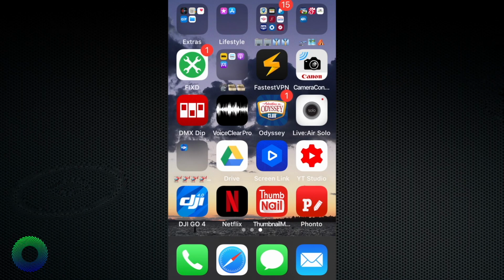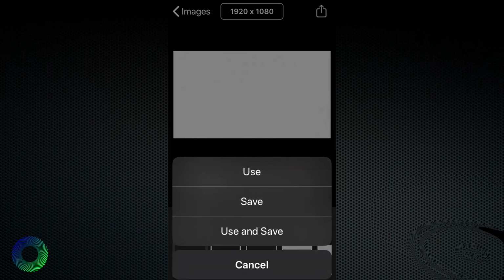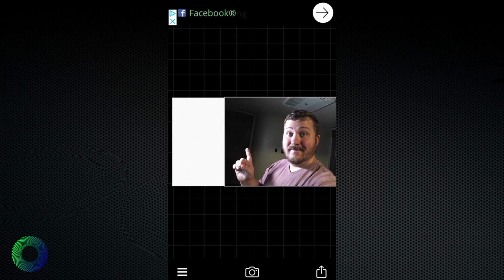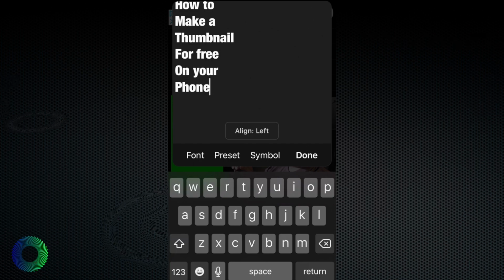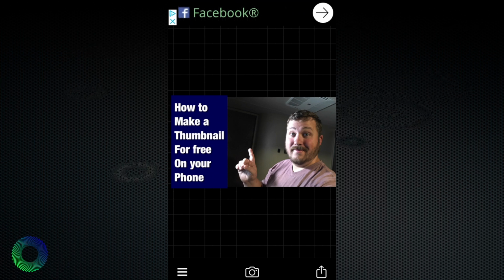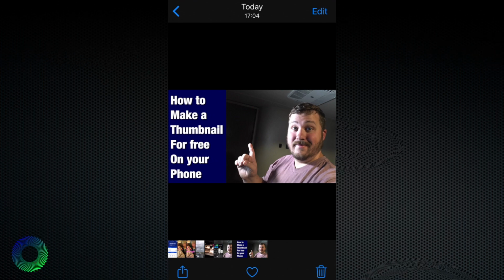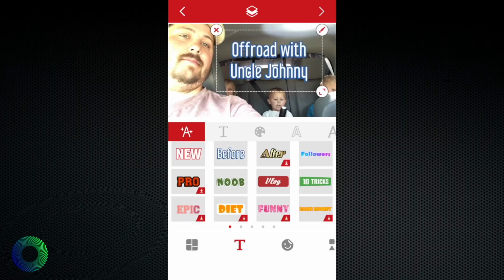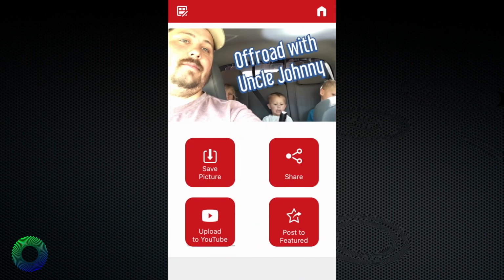Making FREE thumbnails on your iPhone | RV Media Creators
Check out Thumbnail maker and Phonto in the apple app store.

Why do thumbnails matter? Is it worth the time to make a nice thumbnail? I think so.